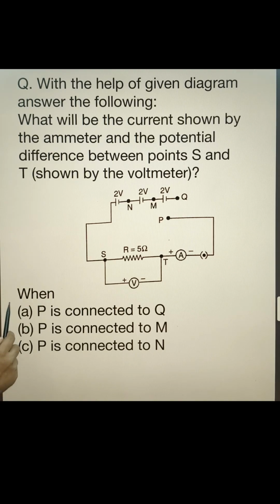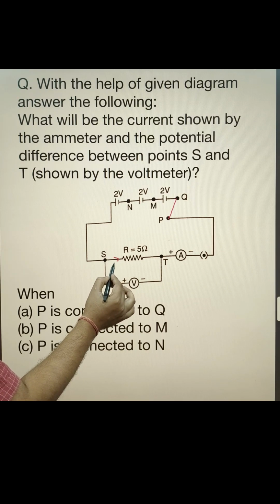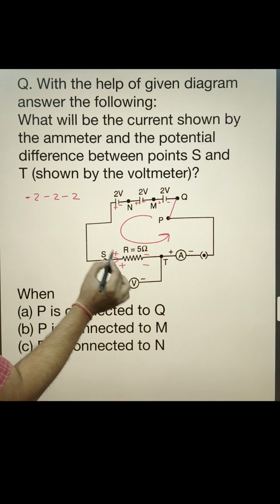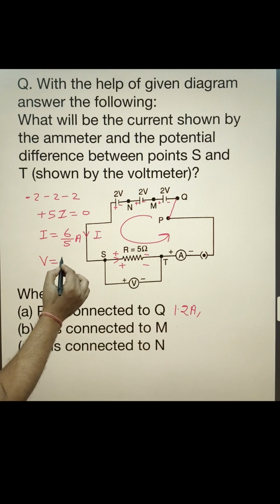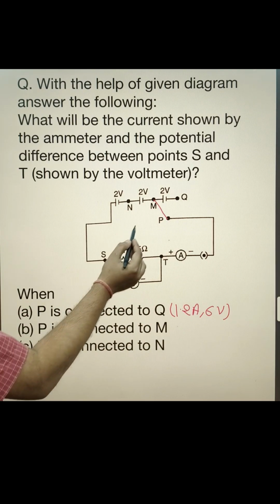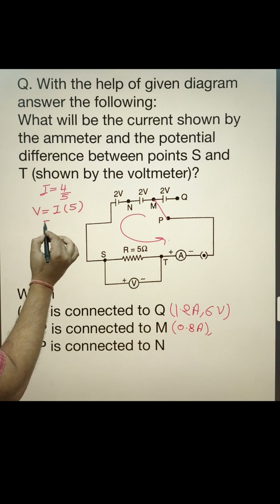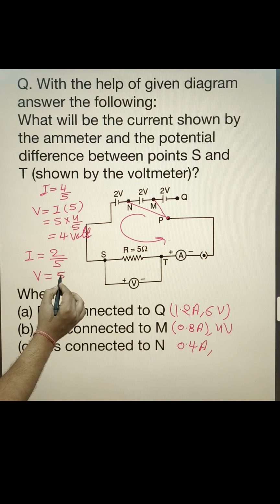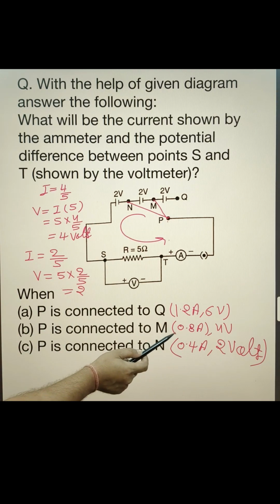solution-find out ammeter and voltmeter reading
find out ammeter and voltmeter reading